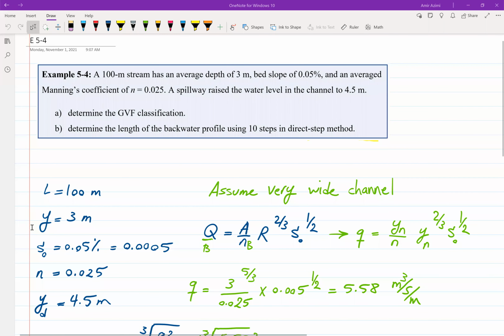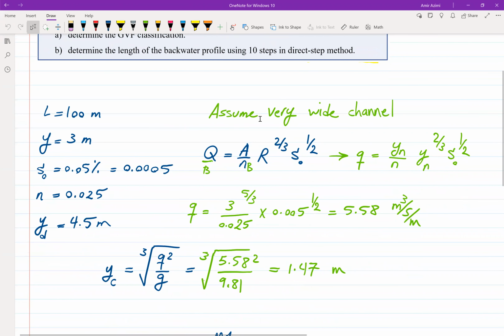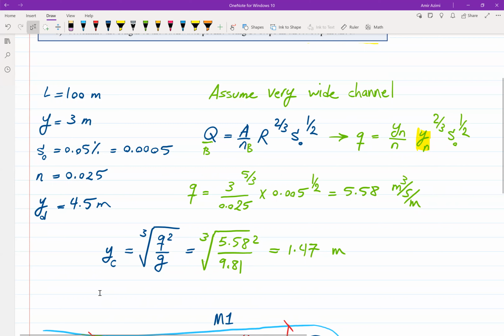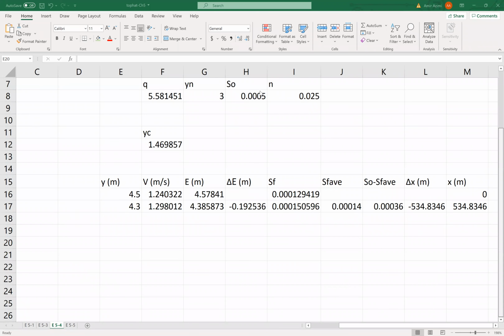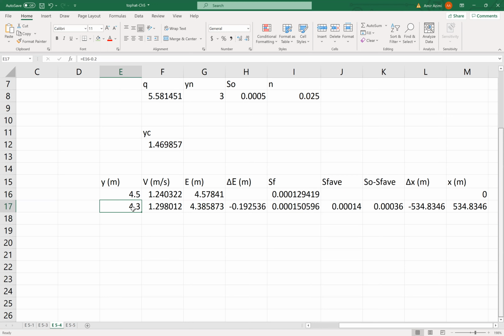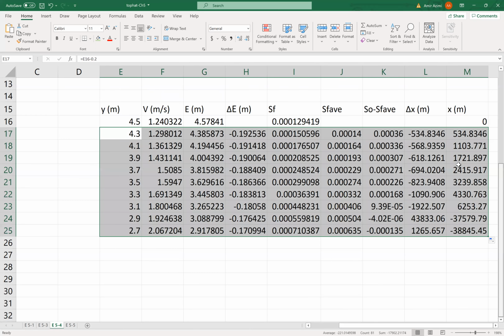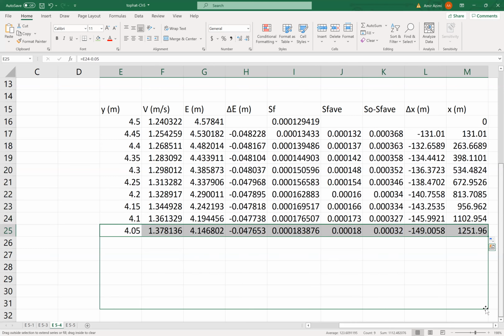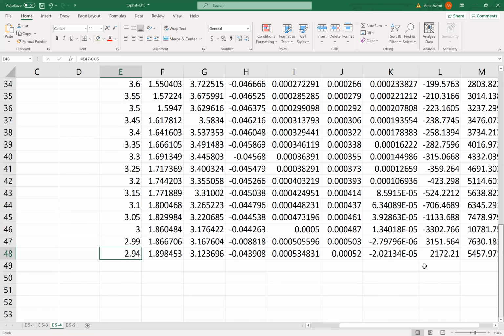Open Channel Flow; Example 5-4